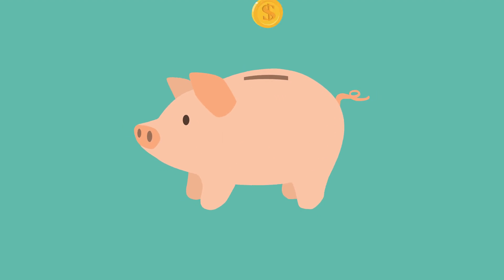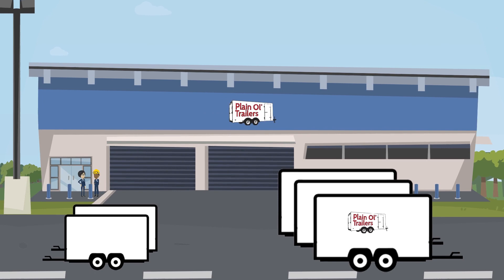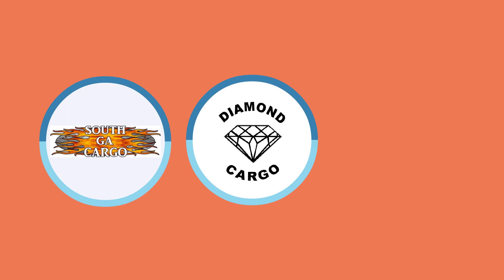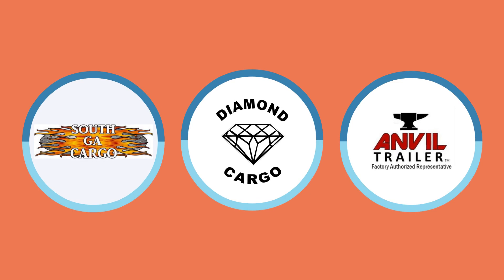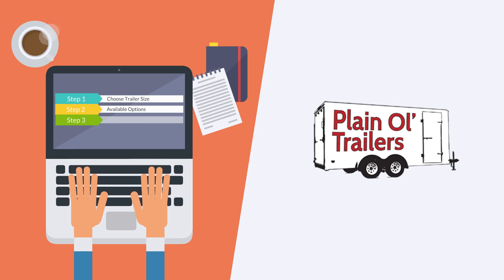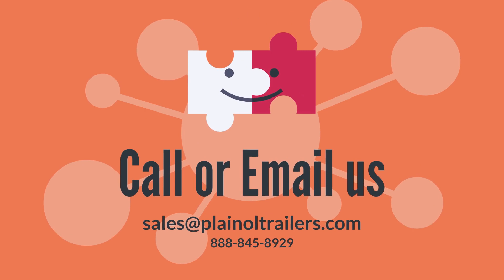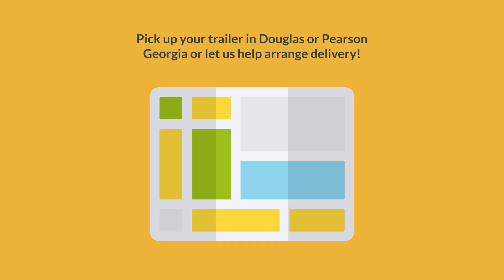Trailers For Sale - Lowest Priced Enclosed Cargo Trailer at Georgia - Trailer Sales PlainOlTrailers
Trailers For Sale – Enclosed Cargo Trailers - Best Price GUARANTEED!

we specialize in all trailers for sale in Georgia including cargo trailers for sale  enclosed trailers for sale  car trailers for sale.

Plain Ol Trailers is your BEST CHOICE for enclosed cargo trailers for sale!
Our customers come from all over to get a great factory direct price on , coming from Georgia, Florida, Alabama, Louisiana, North Carolina and South Carolina, Tennessee, Mississippi, the Midwest and Northeast, even Canada!

While most customers pick their cargo trailer up direct at the factory to get the best wholesale price, single and full load delivery is available,  for a cargo trailer.

What Size Cargo Trailer Do You Need?
We manufacture enclosed cargo trailers in standard trailer sizes or we can custom build a trailer size for you.

Call Our Trailer Sales Representative at  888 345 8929 and get your custom cargo trailer order started today!